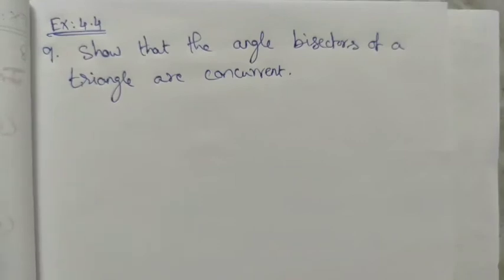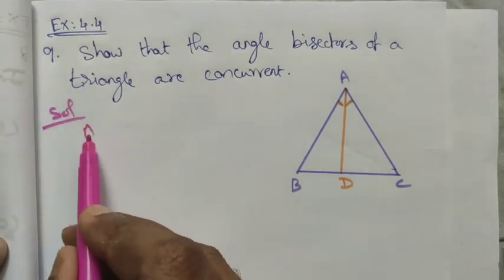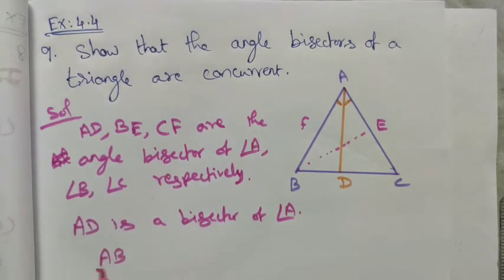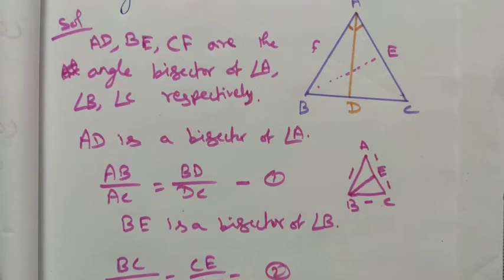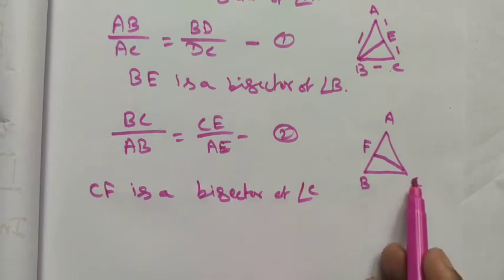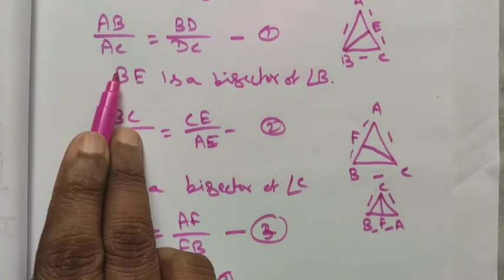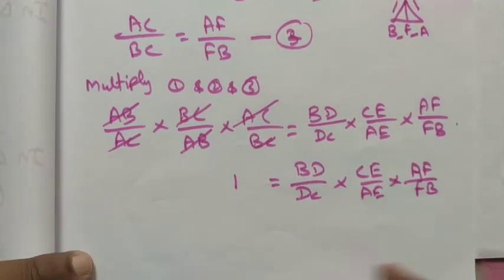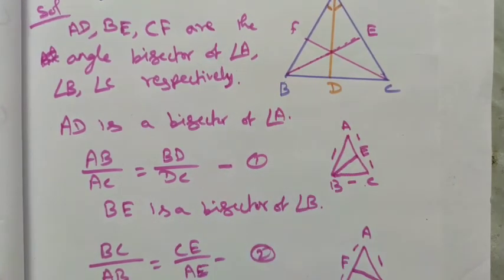TN Class-X Maths Chapter-4 Ex: 4.4 Q.no: 9